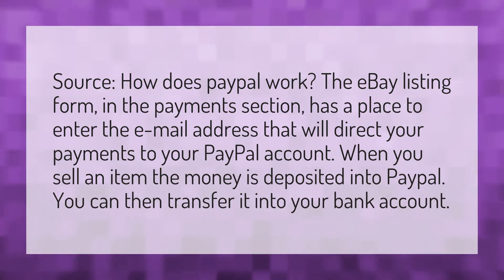How does eBay work with PayPal?